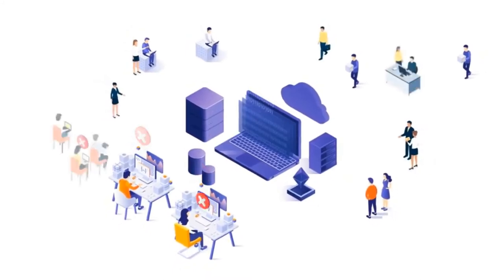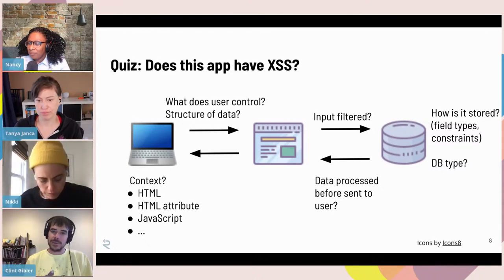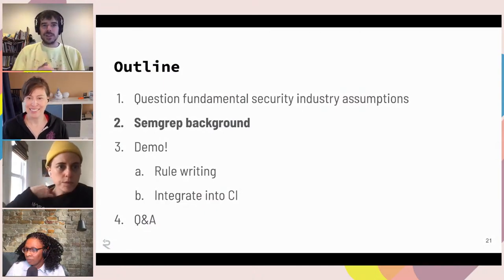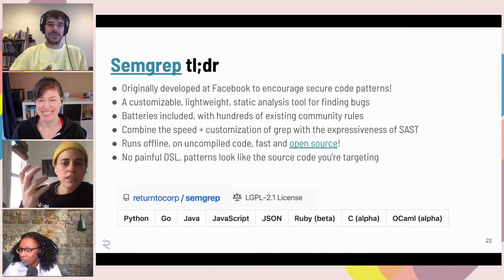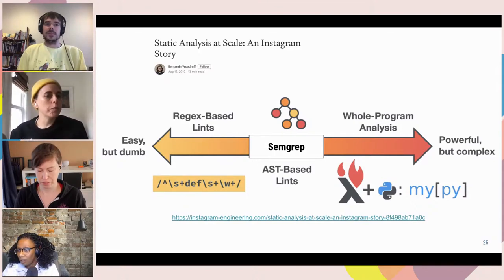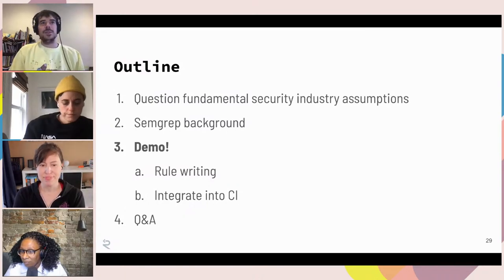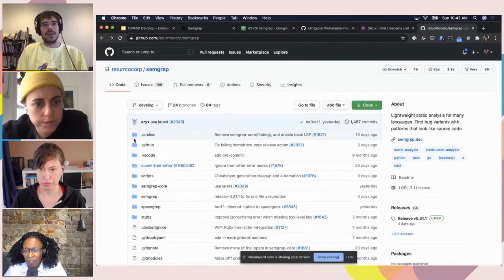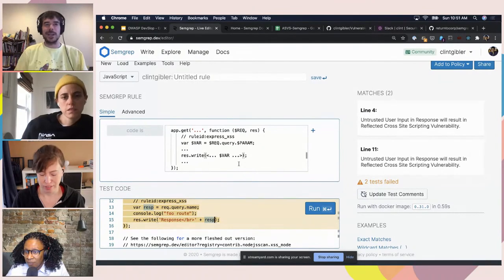Embrace Secure Defaults, Block Anti-patterns, and Kill Bug Classes with Semgrep with Clint Gibler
03:00 Show starts.
05:18 Clint starts. Intro & Agenda for today.
17:28 What are the FAANGs doing? Clint shares ALL THE LINKS!!!
19:29 Origins of Semgrep
38:16 Enforcing coding standards continuously
40:28 Partnering with OWASP (ASVS, Cheat Sheet Series)
41:44 Let's do demos...
44:47 Let's write some Semgrep rules! Find all calls to exec() in Python
47:58 Let's write some Semgrep rules! Find XSS in ExpressJS
57:58 Let's write some Semgrep rules! Find business logic bug
01:04:15 Nikki asks Clint "Who should be the authors of those rules?" Devs? Security Engineers?
01:10:50 Blazing through some advanced examples: Find calls to exec() on Runtime objects in Java
01:11:39 Autofix code that doesn't use approved secret services (Autofix blows our mind!)
01:14:24 "Generic" mode: Match -script- tags without SRU
01:15:12 "Generic" mode: Terraform - match public read/write buckets
01:15:55 Getting set up in CI
01:21:50 Let's write a rule together!

Want to keep up with security research? Check out *tl;dr sec*, Clint’s newsletter that contains summaries of artisanally curated, top talks and useful security links and resources from around the web.

Are you tired of seeing the same types of bugs surface again and again at your company? Do you ever shed tears of weariness or despair at the deluge of false positives your security tools continue sending your way?

Don’t worry, there’s another way! There’s a new approach that many forward-thinking AppSec teams are embracing, including Microsoft, Facebook, Google, Netflix, Dropbox, and more.

These companies are abandoning the Sisyphean task of trying to find every bug. They are instead embracing secure defaults: services, libraries, and frameworks that developers can use that prevent entire vulnerability classes from ever occurring in the first place.

During this show, Clint will present Semgrep an open-source, lightweight static analysis tool, that when combined with secure defaults, can effectively scale your company’s security by eliminating vulnerability classes.

Key Semgrep features:
Fast - scans code in minutes, not hours or days.
Does not require the source code you’re scanning to be buildable.
Comes out of the box with over 1,000 rules and supports languages, including Python, Java, Golang, JavaScript, TypeScript, Ruby, PHP, C, and more.

Most importantly, Semgrep makes it easy to write custom rules; no hard to learn DSL required. This empowers AppSec engineers and developers to detect and block company-specific security bugs and anti-patterns as well as enforce best practices.

Clint will also demo how to easily write custom Semgrep rules tailored to your specific codebase and how to get continuous security coverage in CI in just a few minutes.

OUR GUEST: CLINT GIBLER

Clint Gibler (@clintgibler) is the Head of Security Research for r2c, a startup working on giving security tools directly to developers. Previously, Clint was a Research Director at NCC Group, a global security consulting firm, where he helped companies implement security automation and DevSecOps best practices and performed penetration tests for companies ranging from large enterprises to new startups. Clint has previously spoken at conferences including BlackHat USA, AppSec USA/EU/Cali, BSidesSF, and DevSecCon Seattle/London/Tel Aviv/Singapore. Clint holds a Ph.D. in Computer Science from the University of California, Davis.